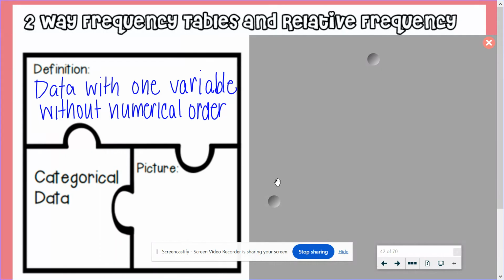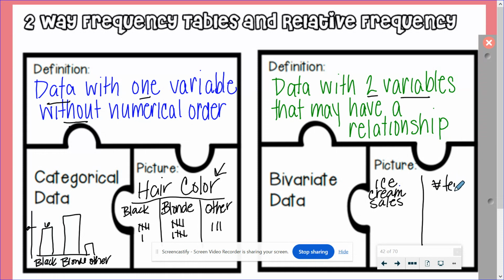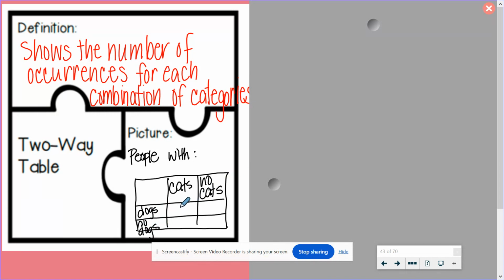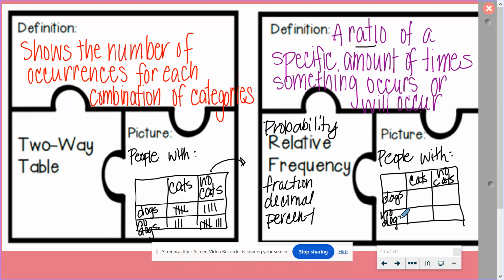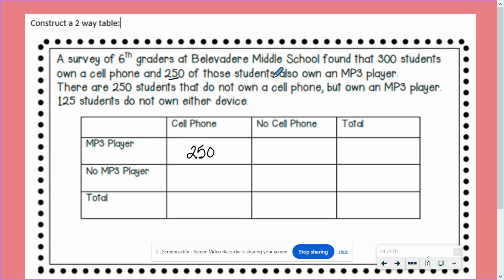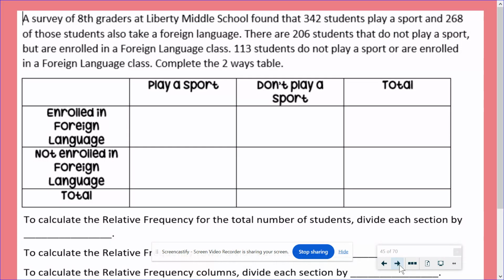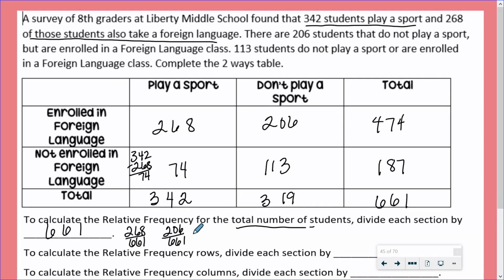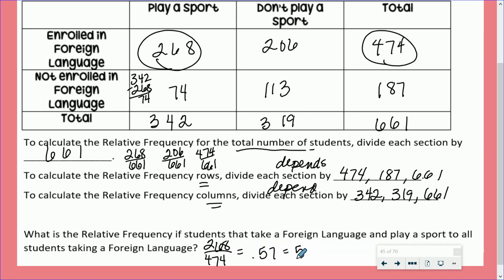Two Way Frequency Tables and Relative Frequency